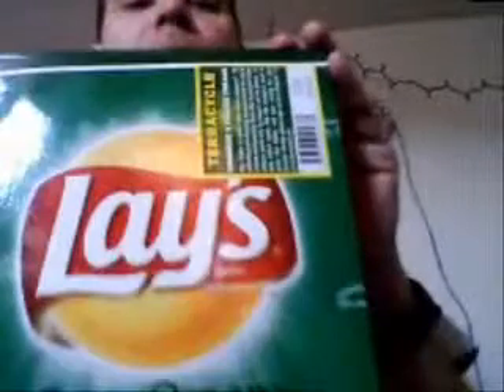Terracycle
This is about the great company called TerraCycle.